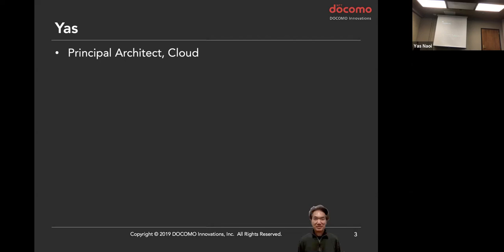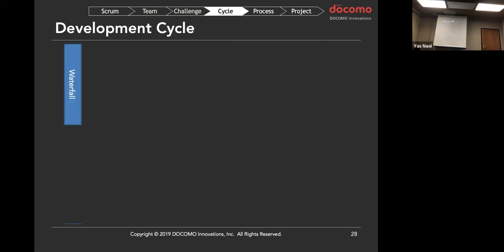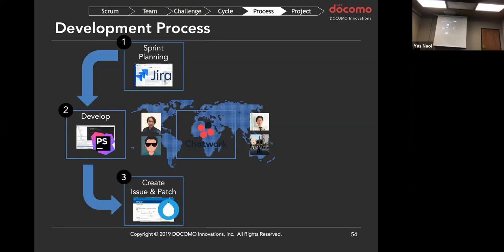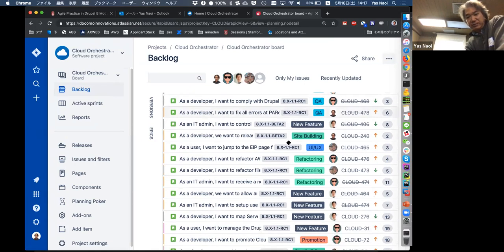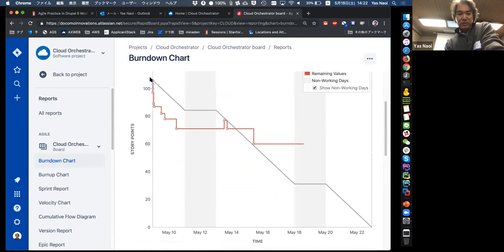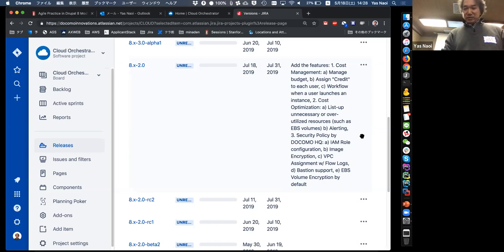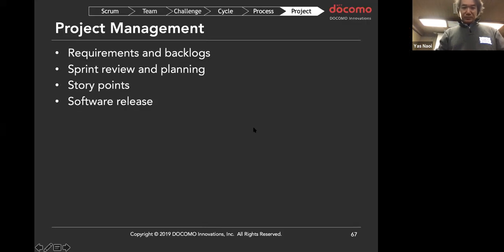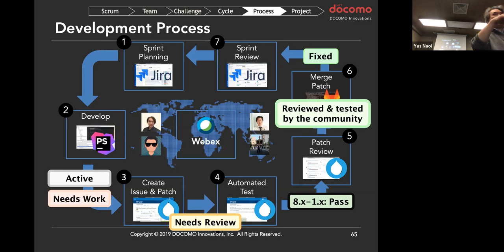Agile Practice in Drupal 8 Module Development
We are developing our Drupal 8 contribution module, Cloud by practicing Scrum for Agile software development. I'll introduce the background story of the reason why we could successfully achieve our super-fast paced development with higher productivity.

The Agenda:

Scrum Agile Development
Scrum principles
Our Team
We are a small team
Challenging Time and Space
Our team members are totally distributed geographically
Development Cycle
The iteration
Development Process
Issue tracking, Chat, VCS and the Tests
Project Management
Requirements and backlogs
Sprint planning and review
Story points
Software release management